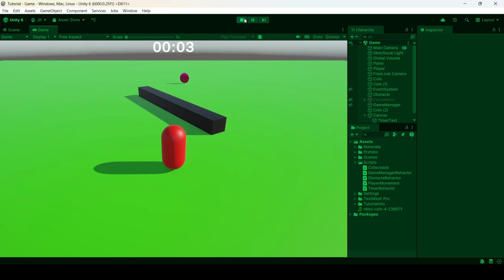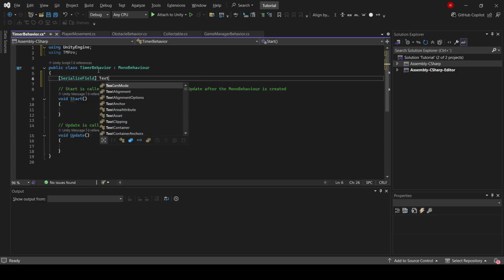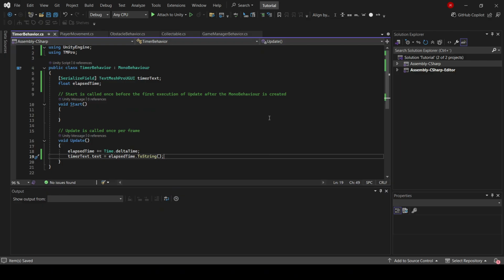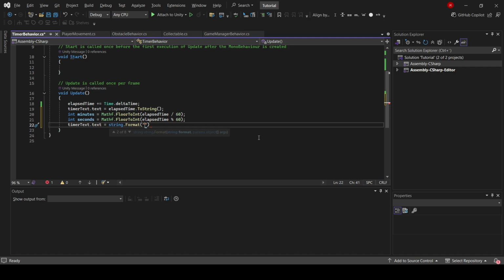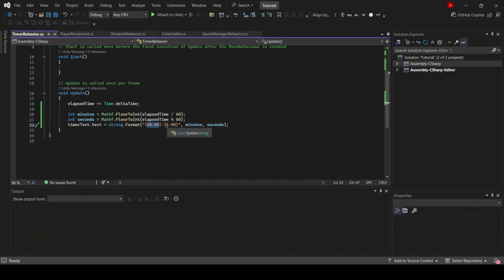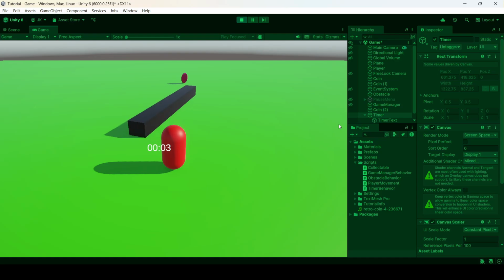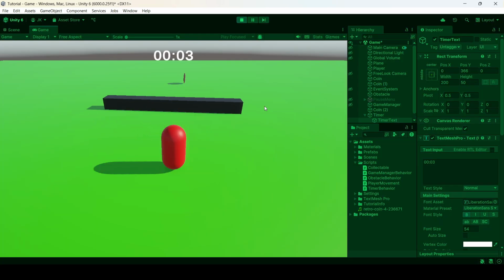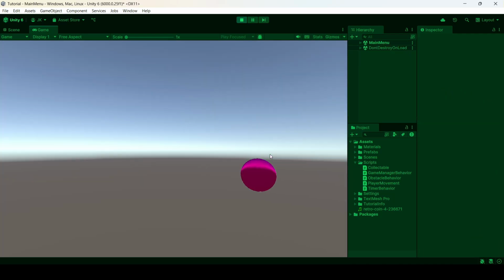How to Create a Countdown Timer in Unity (Step-by-Step)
In this video you'll learn how to create a timer both for showing how much time has passed and how to make it count down